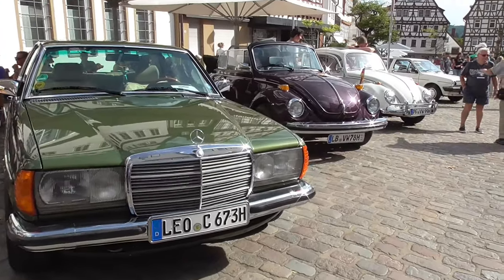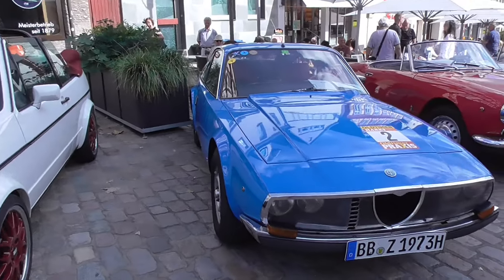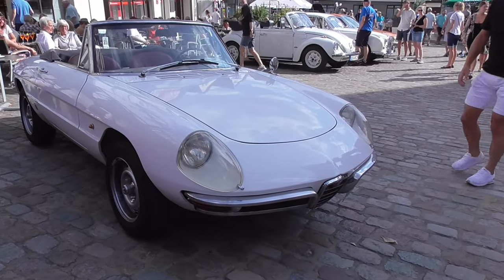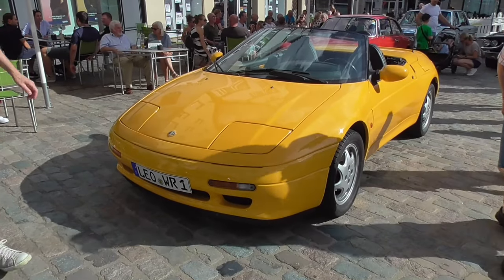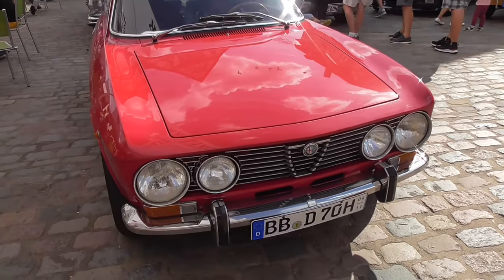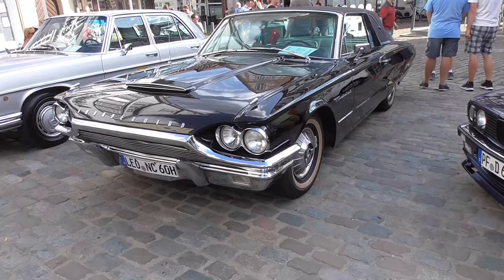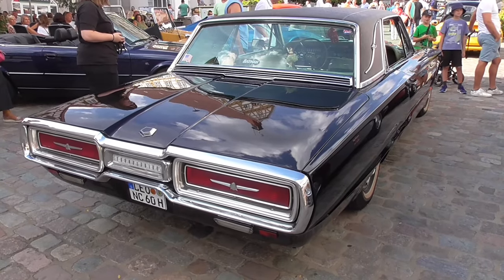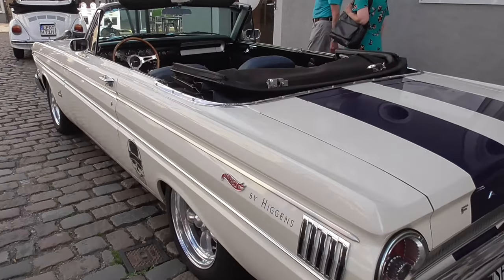🚗 25. LEO-MOTOR Classic Leonberg ⛔️ 17.09.2023 🚘 Part 2/3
🇬🇧 At September 17th, 2023 I was visiting the classic car meeting LEO-MOTOR Classic which took place around the historic marketplace in Leonberg. The most classic cars were driving the classic car rallye.

Song during video: "Blues Blast" by John Deley

🇩🇪 Am 17. September 2023 habe ich das Oldtimertreffen der LEO-MOTOR Classic am historischen Marktplatz in Leonberg besucht. Ich durfte mich wie auch einzelne andere mit meinem Oldtimer dazu stellen, die allermeisten hatten an der Oldtimer-Rallye teilgenommen. Ich stehe mit dem Veranstalter in keiner Verbindung - ich erstelle das alles als rein privates Hobby.

00:00 intro
00:13 Mercedes-Benz C/CE (C123)
00:20 VW 1303 Cabriolet (1978 VW Käfer/Fusca/Beetle/Vocho)
00:25 Volkswagen Käfer
00:33 Porsche 911 Cabriolet (G-series)
00:36 Volkswagen Polo II Fox (Type 86C Steilheck/"breadvan")
The Fox edition was very basic and it was produced in Spain
01:01 Mazda 323F (BG)
01:21 BMW 3-series Cabriolet (E30)
01:26 Renault Alpine A110 berlinette 1300
02:09 Volkswagen Golf I Cabriolet
02:31 Alfa Romeo Junior Zagato (1973)
02:42 Alfa Romeo Giulia Spider
02:52 Alfa Romeo Spider (Duetto)
03:22 Alfa Romeo Giulia Spider
03:29 Alfa Romeo Junior Zagato 1600
03:54 Volkswagen Käfer 1303 LS Cabriolet
03:58 Jaguar 240 (Mark 2/MK2 - 2.4 Litre, 1969)
04:34 VW 1303 LS Cabriolet
04:37 NSU Ro 80
The Ro stands for rotary engine
04:55 Volkswagen Jetta II (1991, 1G2)
05:01 Porsche 911 3.2 Carrera Targa (G-model)
05:24 VW Jetta II (1G2, 1991)
05:30 Mercedes-Benz 220 (W187)
06:23 Lotus Elan
05:22 Alfa Romeo GTV 2000 Bertone (1972)
07:50 Mercedes-Benz 280 SE (W108)
07:58 Ford Thunderbird (1965, flair bird)
08:54 Mercedes-Benz 280 SE (W108)
08:58 Volkswagen Käfer 1303 Cabriolet
09:20 Piaggio Vespa
09:38 Ford Falcon Futura Convertible (1965)